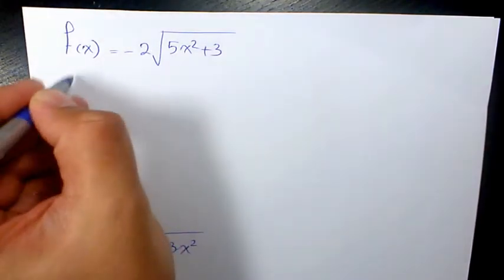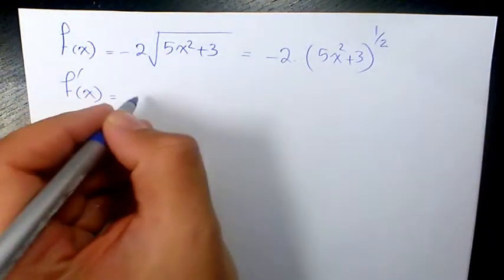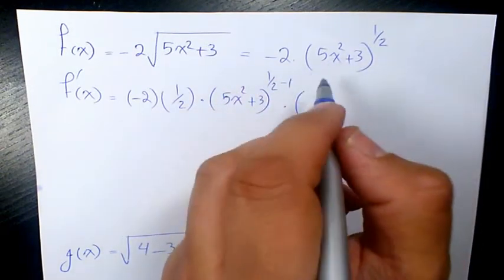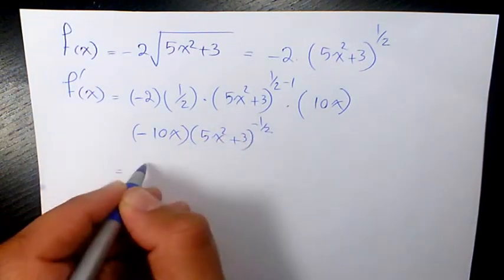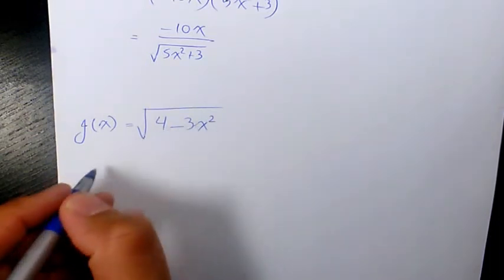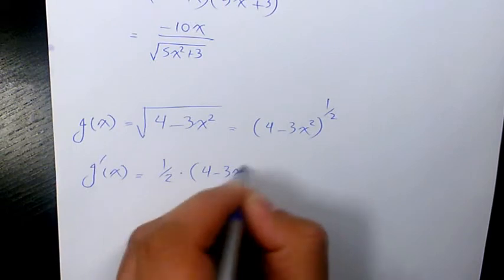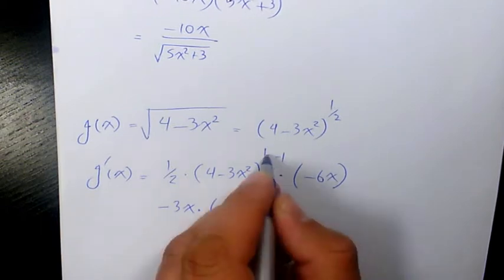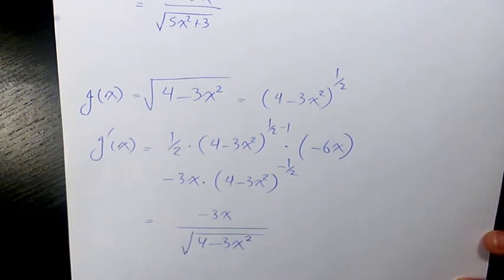Chain Rule Differentiation Including Square Roots